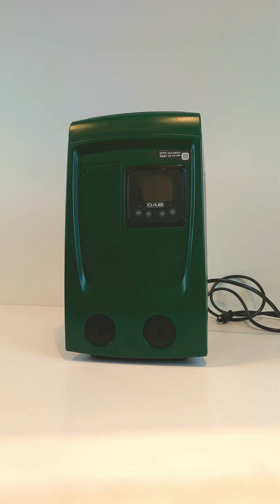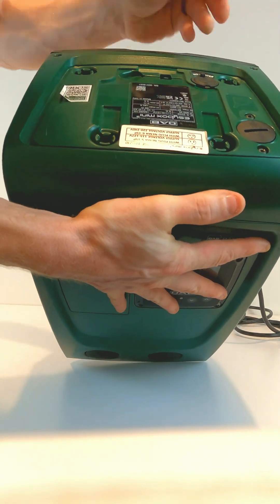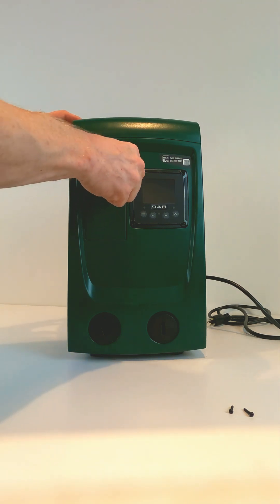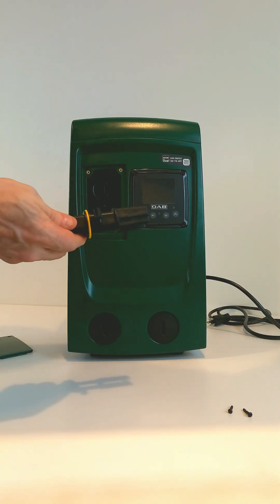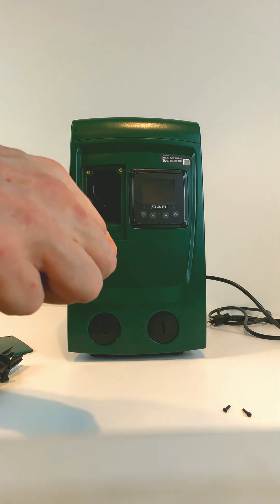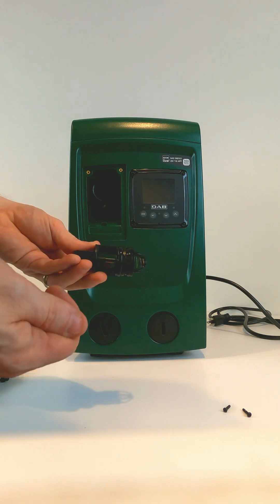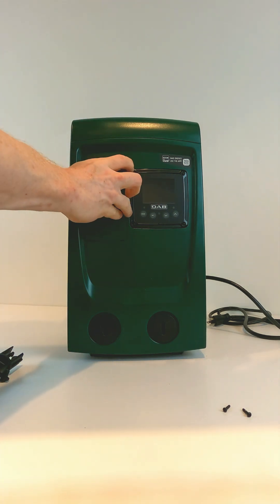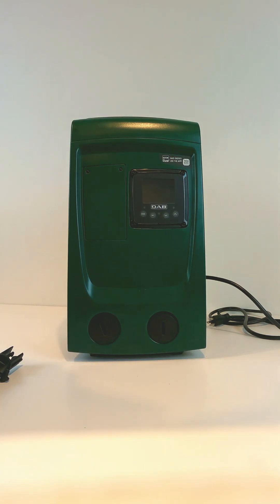How to inspect the check valve on the DAB EsyBox Mini 3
Learn how to locate and then check the valve on the EsyBox Mini 3 pump.

For more on our product line: dabpumps.us